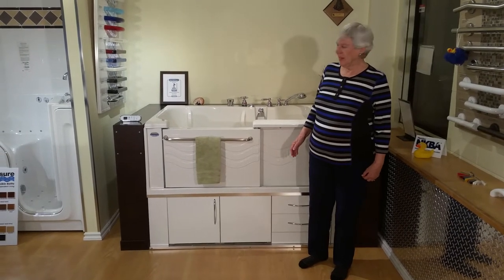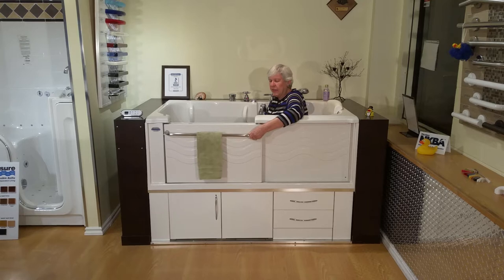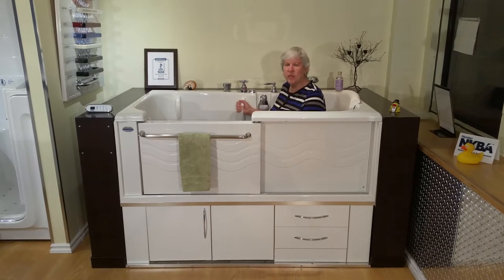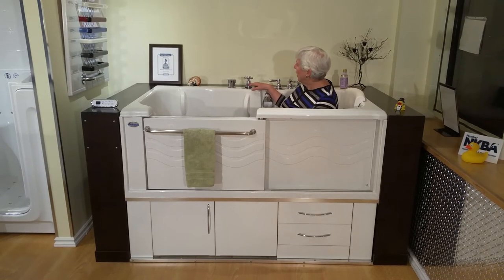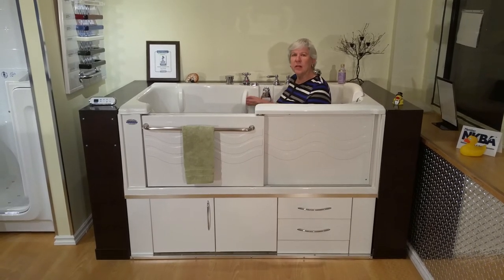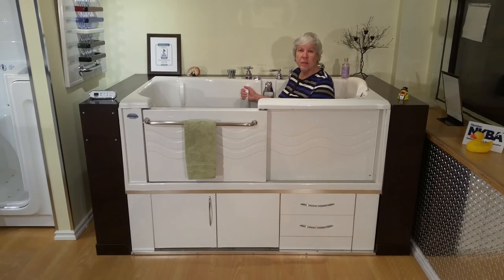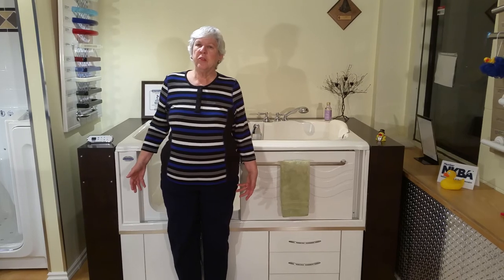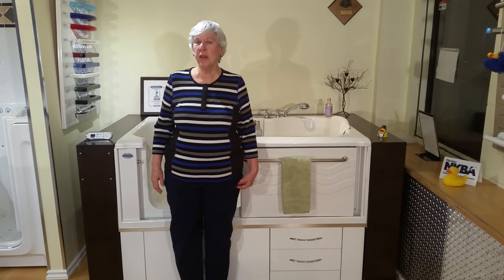Nancy Testimonial About Aquassure Tub Feb 2016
Aquassure customer talks about her Aquassure slide-in Bathtub: Why she purchased it, what she likes about it and how to get in and out of it.